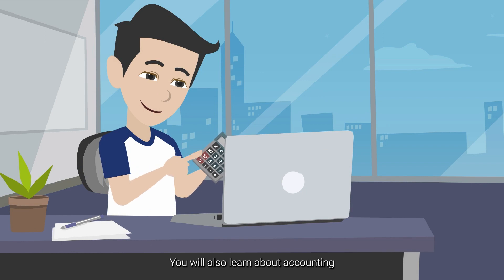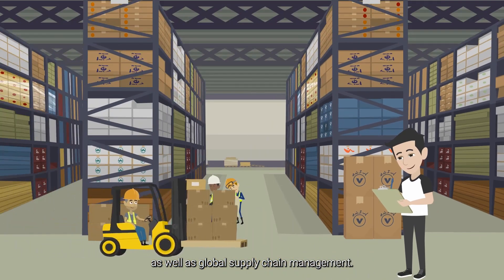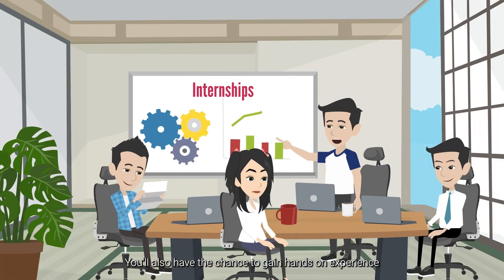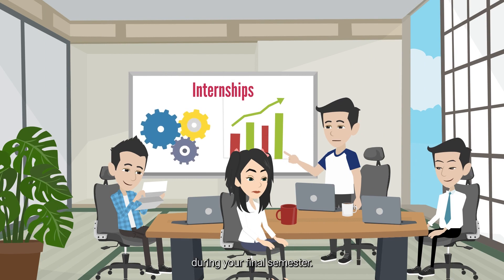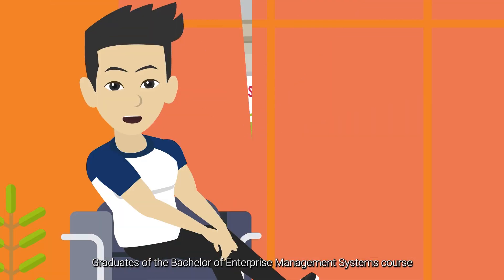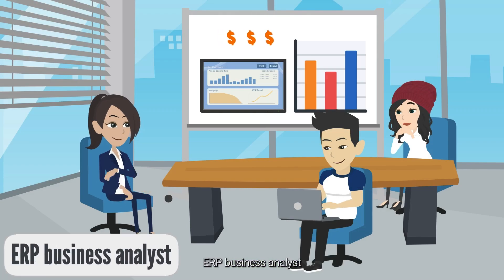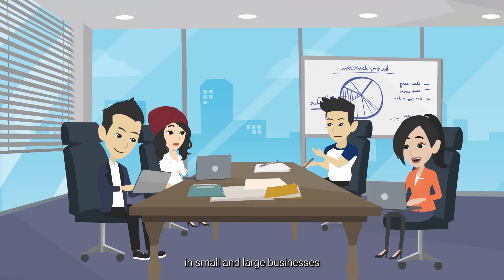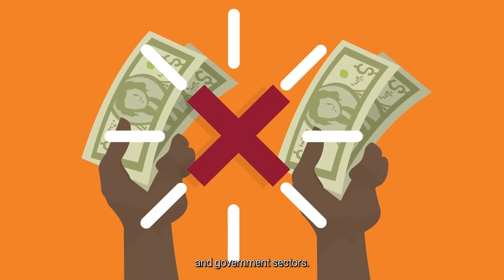What Is Enterprise Management Systems? | AIBI Higher Education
Our Bachelor of Enterprise Management Systems degree encompasses the skills and knowledge to succeed in the current market.

The program focuses on the challenges associated with selecting, installing, and maintaining systems that support business processes, data analytics and information flows.